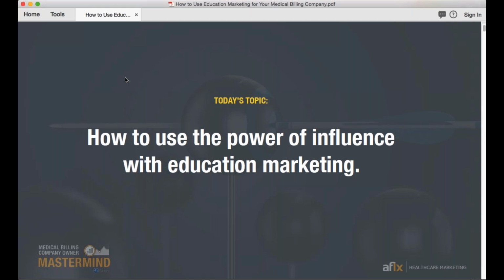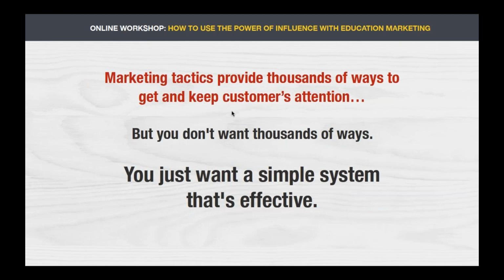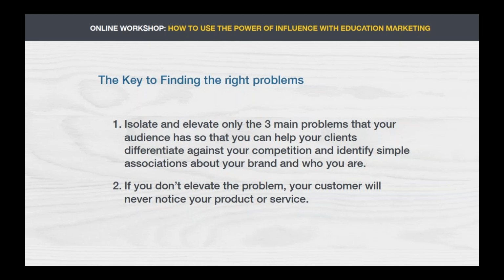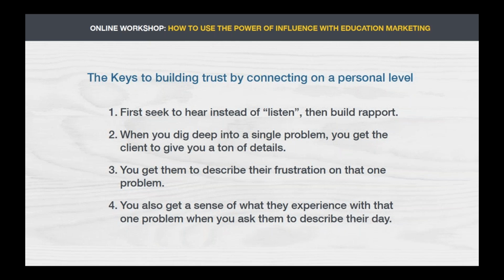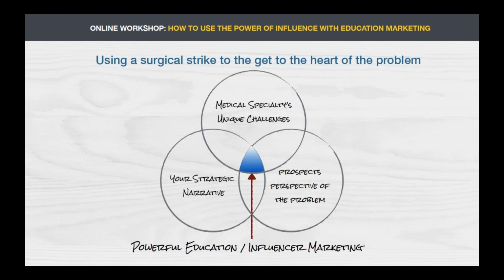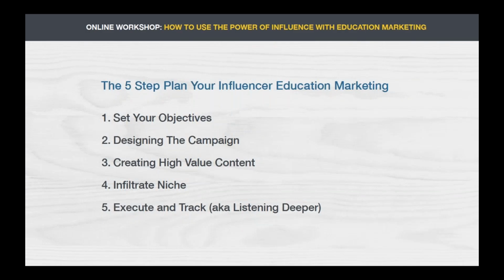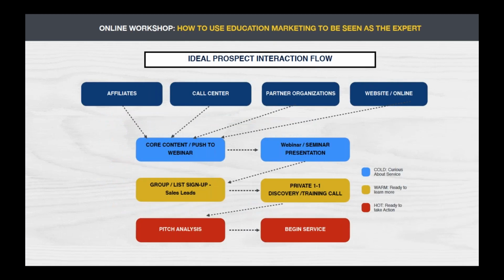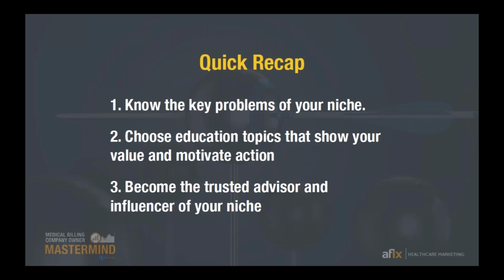Education Marketing for Medical Billing Companies